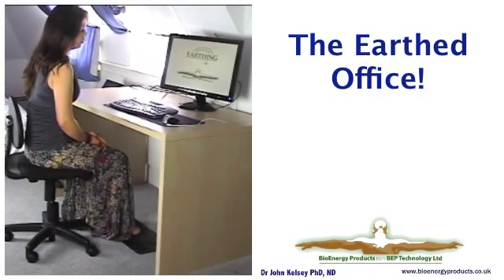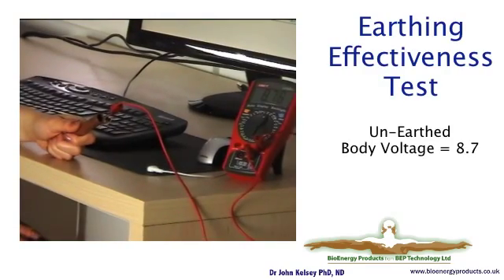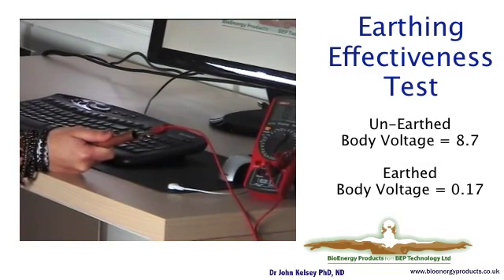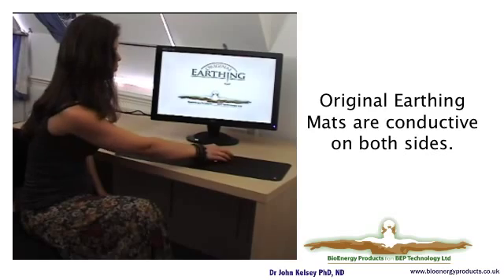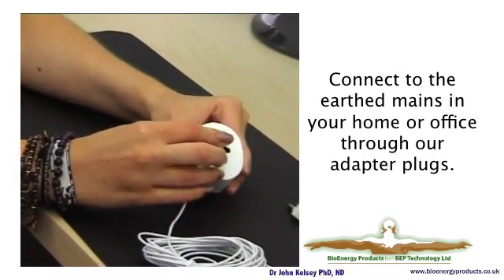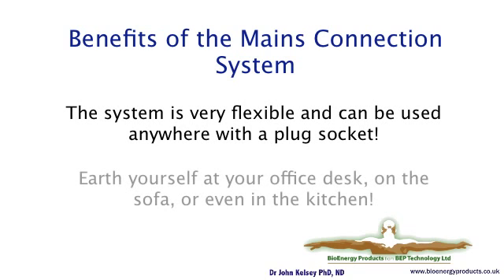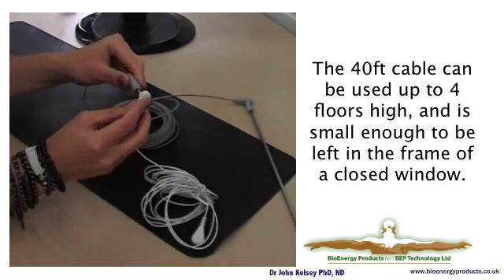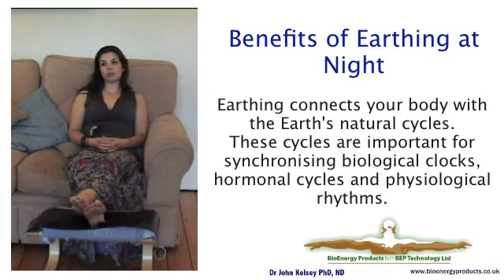Earthing and Grounding Mats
Dr John Kelsey PhD, ND from Bioenergy Products offers an overview of Clint Ober's Barefoot Earthing Mats.

The Benefits of using an Earthing Mat in your home or office.
Earthing Effectiveness Test.
Connecting- mains and rod
Testing
The benefits of Earthing at night.

or call Dr John Kelsey or Teresa on 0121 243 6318

This is one of series of scheduled releases on Earthing products, applications and testing processes.
Videos for detailed listings and availability.

Earthing product releases will cover Earthing Sheets, Mats, Recovery Bag, Bands, Patches, Testing the Earthing System

Installation and Testing releases will cover
Earthing Mats- Effective use
Earthing rod Installation
Testing for a mains Earth Connection
Complete mains earth testing
Body Voltage as an effectiveness indicator

Earthing Principles will address
 Conductive Earthing products v/s ESD Mats/Copies
 Which Surfaces are conductive for Earthing?
 The sole of the foot and Kidney 1